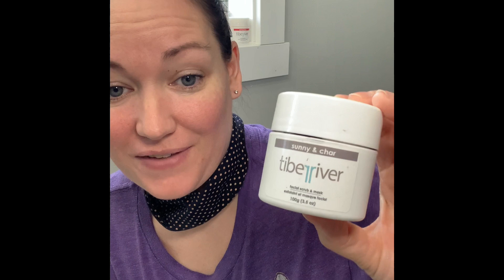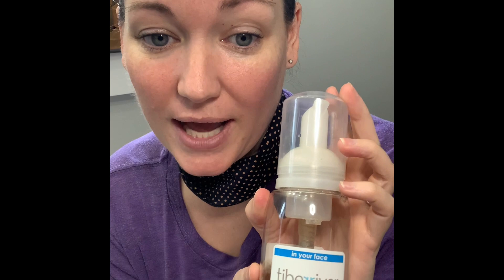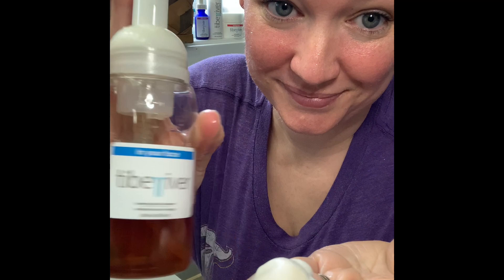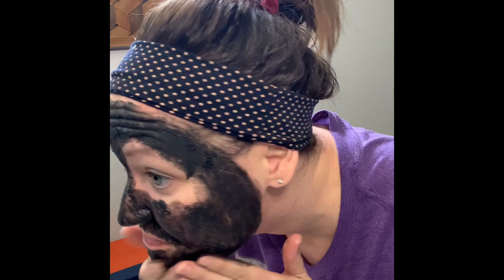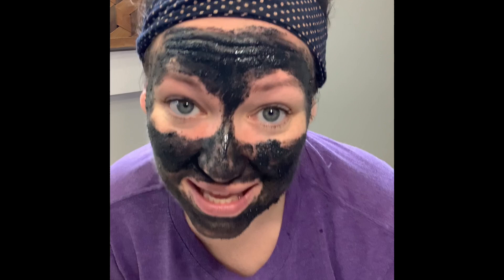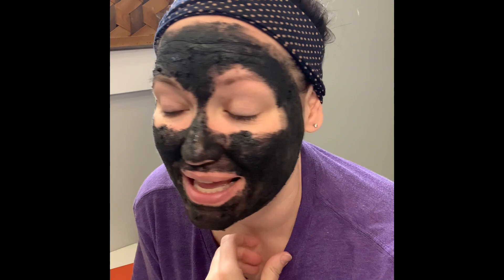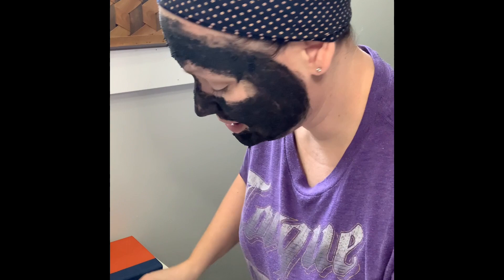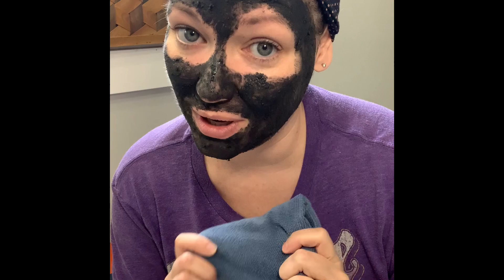Sunny & Char Facial Scrub and Mask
We got you babe! Sunny & Char was formulated to work double duty on your skin. It acts as a facial mask to soften and tone dry skin and doubles as an exfoliant while you wash it off. Featuring a dynamic duo of sunny tamarind for its skin loving benefits and absorbing charcoal ingredients to wash away dirt and impurities.

In this video I demo how to use Sunny & Char :)

You can shop for this and other facial products to suit your skincare needs at:
mytiber.ca/kristaharrison (Canadian Customers)